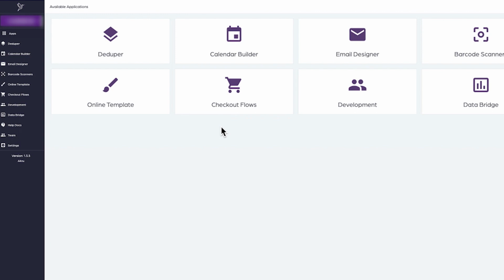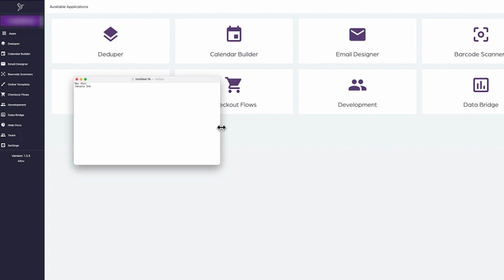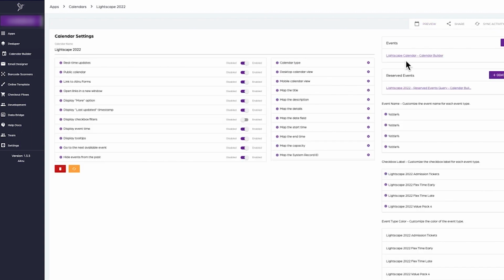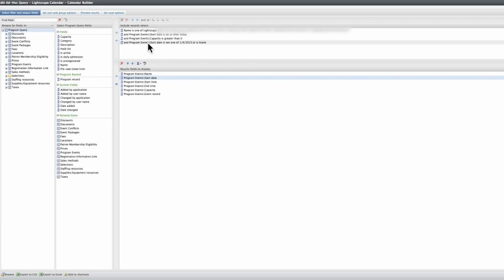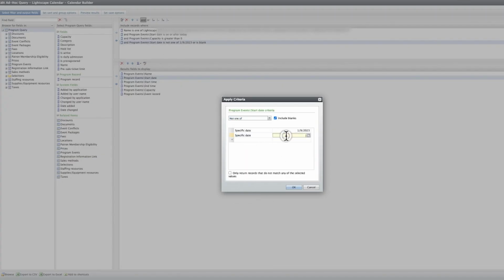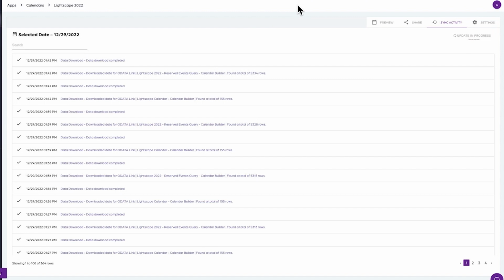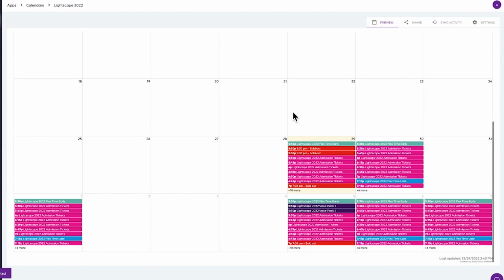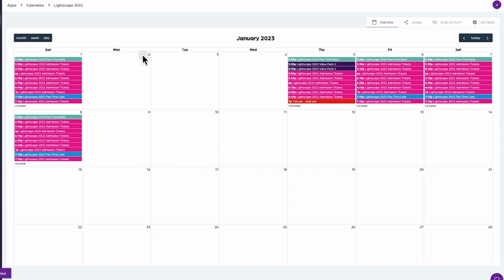How to exclude selected events from a calendar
If you're looking to remove certain events from your calendar, we've got you covered. In this video, we'll show you how to exclude selected events from your calendar, so you can focus on the events that matter most to you. Follow along with our tutorial to learn how to customize your calendar to meet your needs.